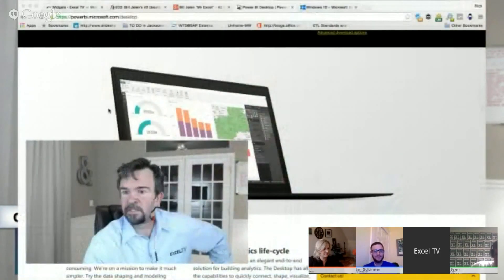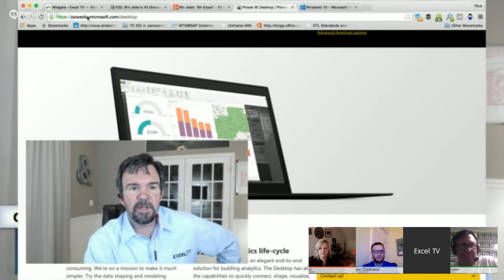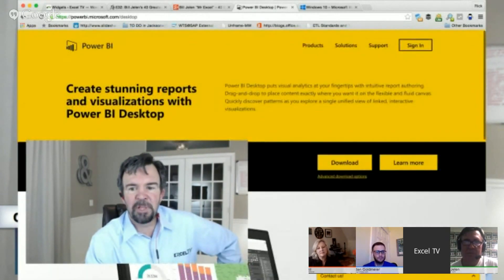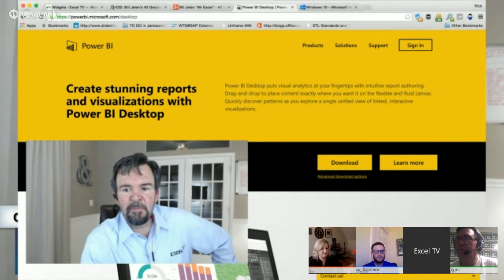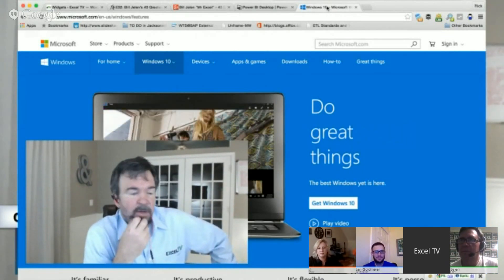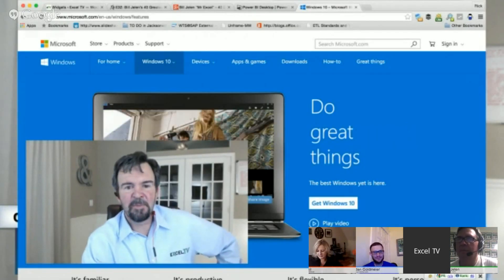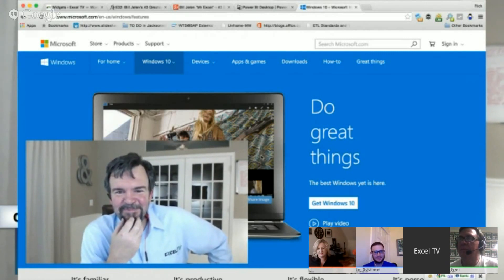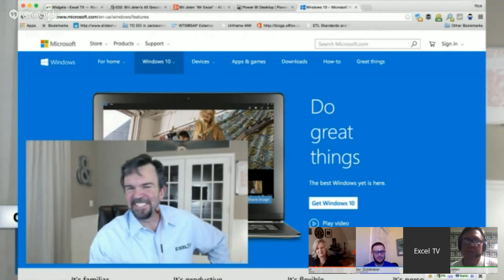Power BI Desktop & Windows 10- Excel News - Week Ending 2015-08-07